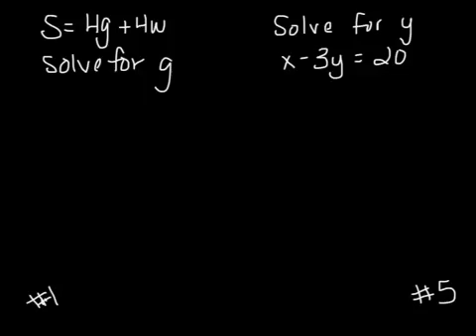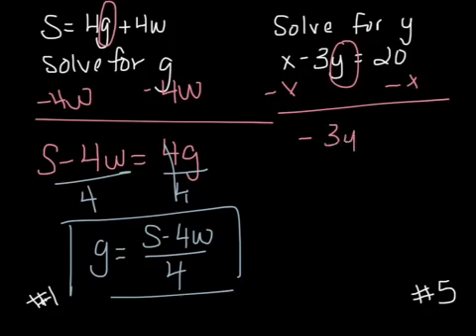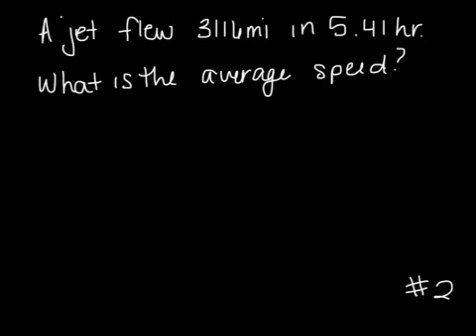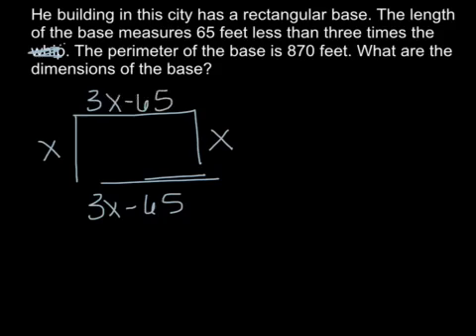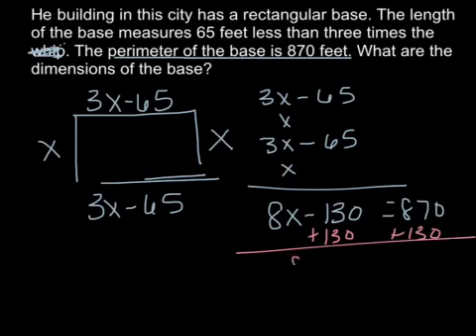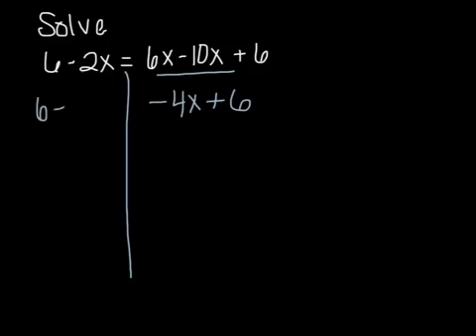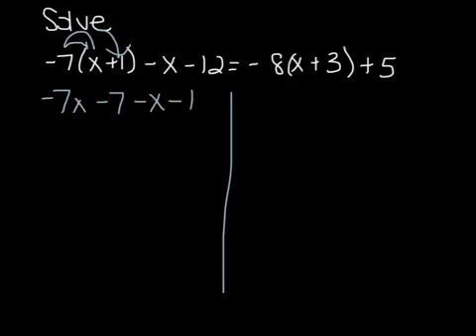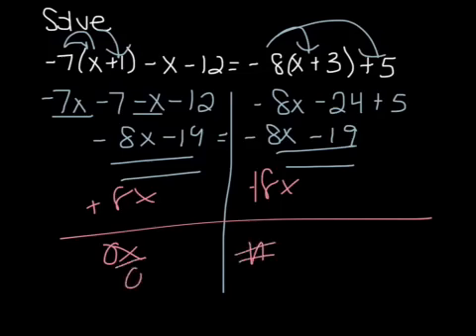KB chapter 2